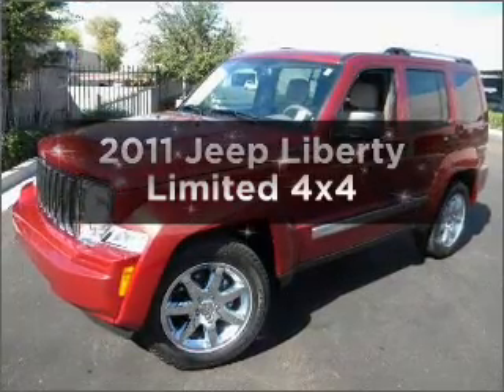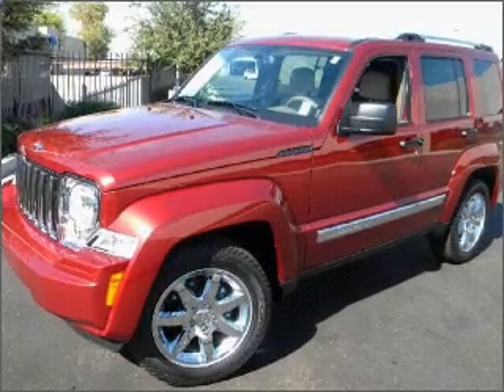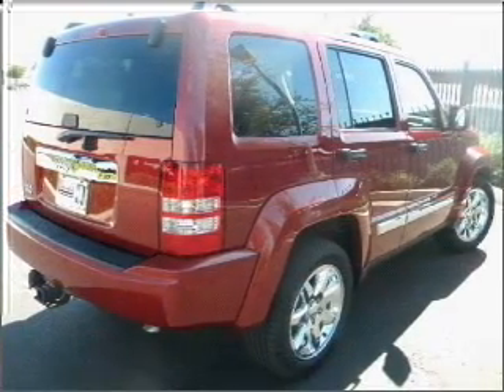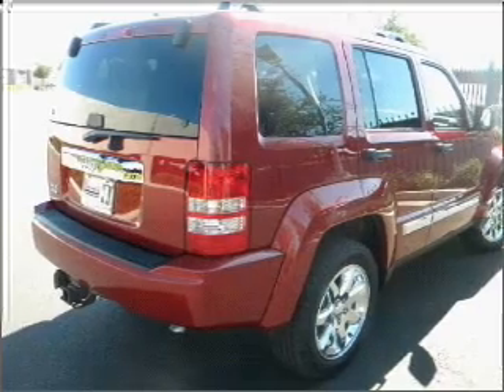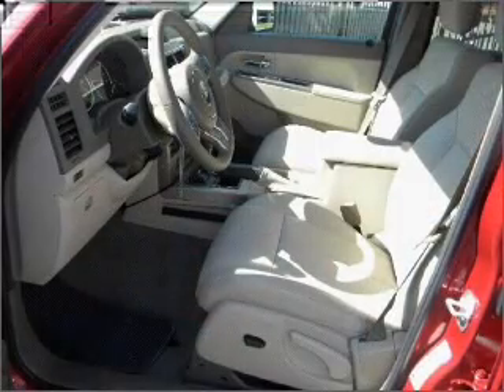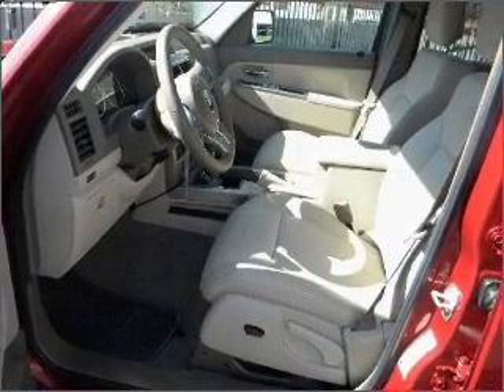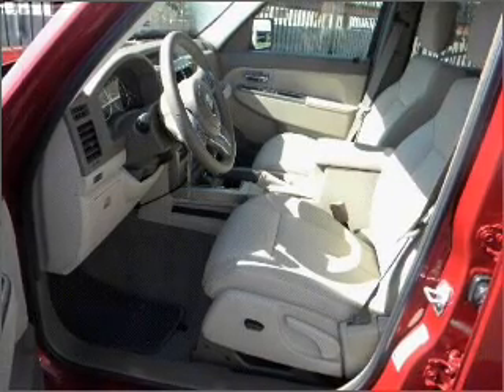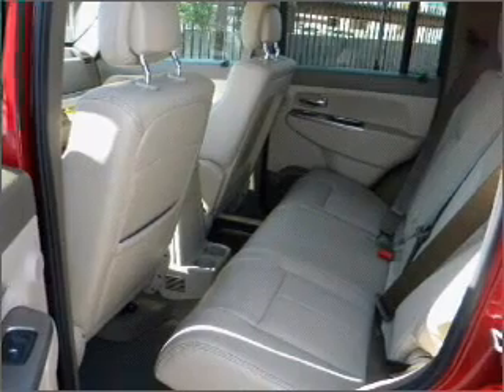2011 Jeep Liberty - Phoenix AZ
Year: 2011
Make: Jeep
Model: Liberty
Trim: Limited 4x4
Engine: 6 cylinder 3.7 Liter
Transmission:
Color: Inferno Red
Mileage: 0
Address:
2425 West Camelback Road